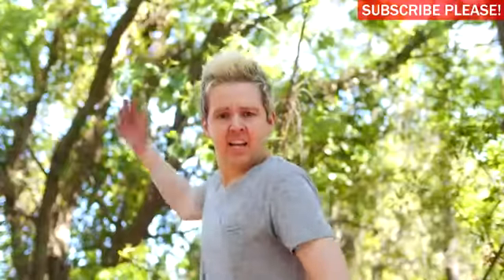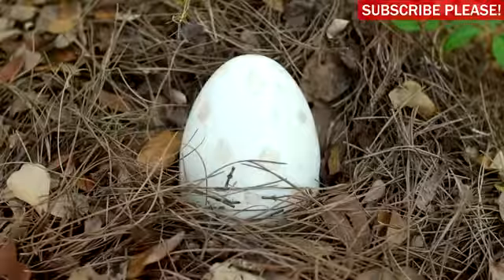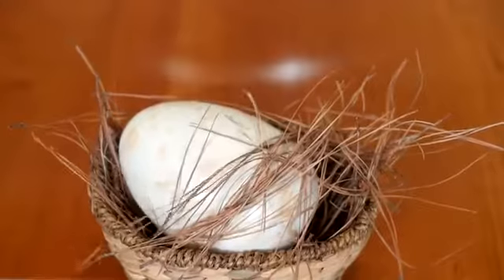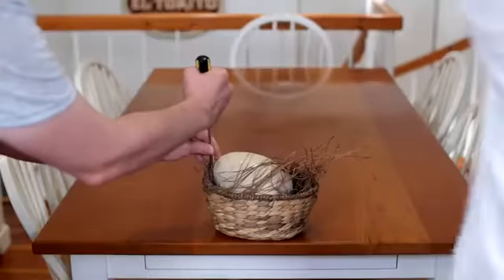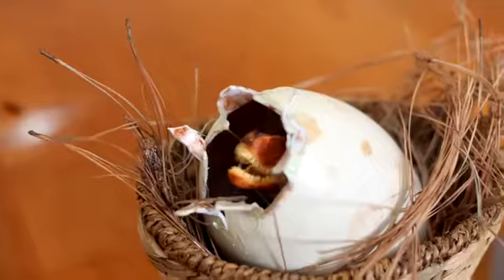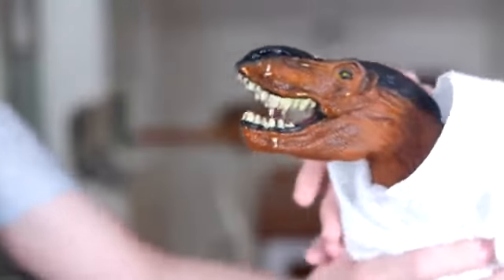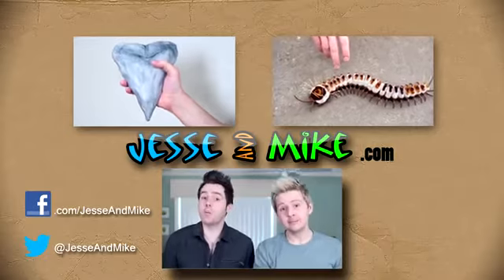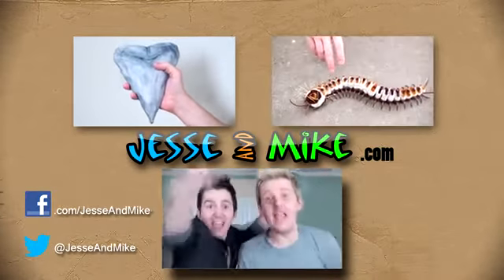DINOSAUR EGG HATCHES!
We come across a dinosaur egg and dinosaur tracks, and we witness the dinosaur egg hatching! Could this dinosaur egg become the largest dinosaur in the world! There are many types of dinosaurs and dinosaur fossils! :P

Instagram and Vine: @JesseAndMike